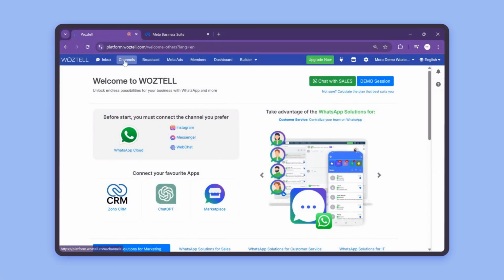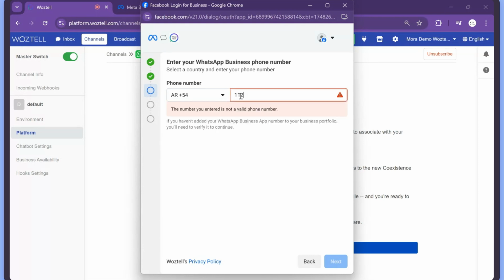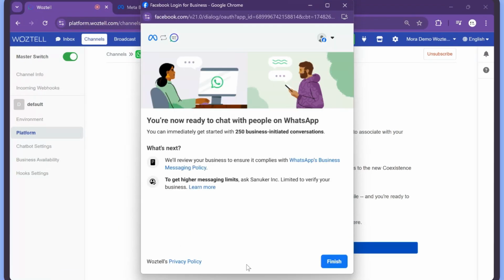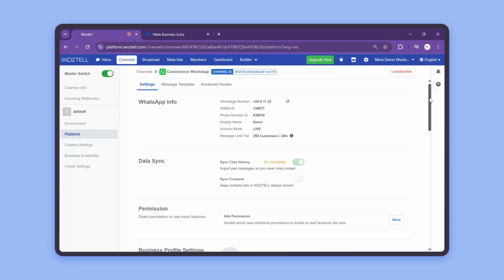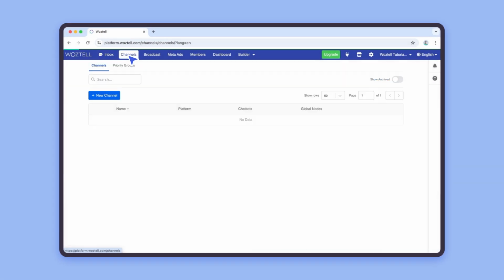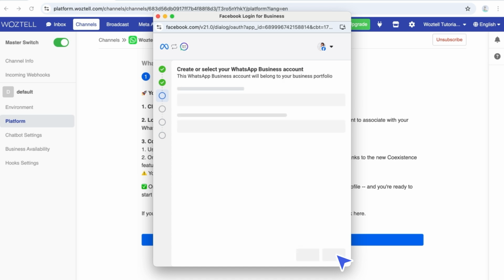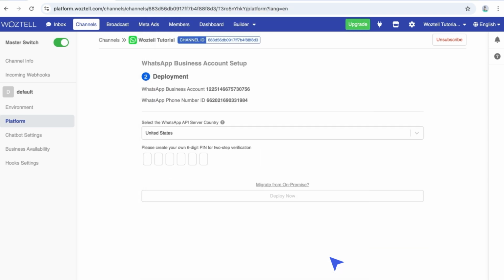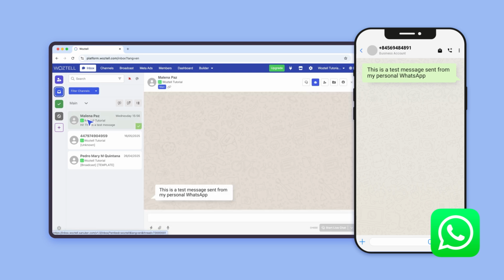How to connect WhatsApp to WOZTELL: Cloud API & Co-Existence | Step-by-Step Tutorial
Want to integrate WhatsApp with WOZTELL and unlock its full automation power?

In this step-by-step tutorial, you'll learn how to connect WhatsApp to WOZTELL using two official methods:
- WhatsApp Cloud API: Ideal if you're setting up a dedicated number
- WhatsApp Business with Co-Existence: Keep your current number and use WhatsApp Business + WOZTELL at the same time

📌 What you’ll learn:
 ✅ Requirements for both integration options
 ✅ How to create your WhatsApp channel in WOZTELL
 ✅ How to connect your WhatsApp account via Facebook Business Manager
 ✅ How to complete setup, test the connection, and manage message templates
 ✅ How to check your UABA ID and WhatsApp profile info

⚠️ Note: Co-Existence is not available in all countries.

📢 Whether you choose Cloud API or Co-Existence, WOZTELL lets you connect WhatsApp securely and manage your communication from a single platform.